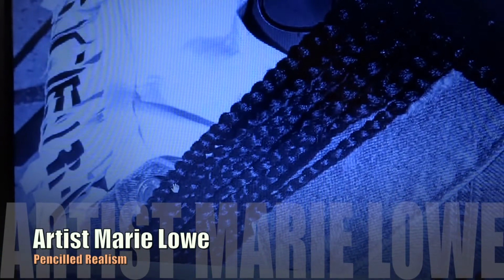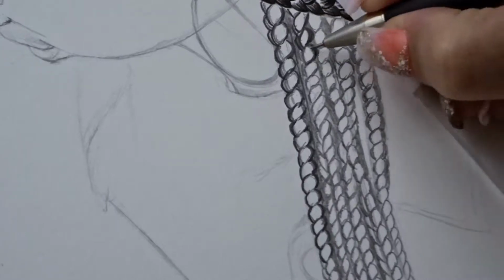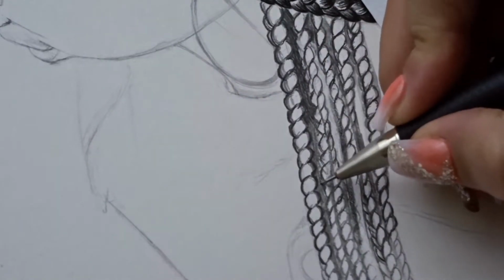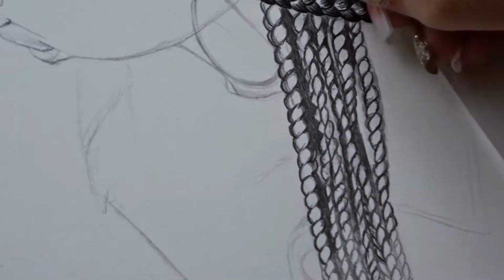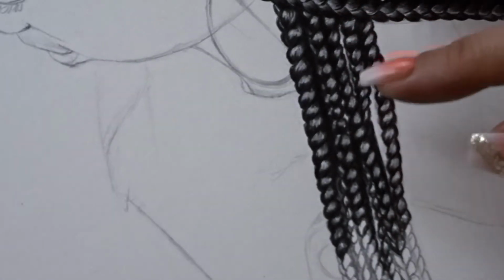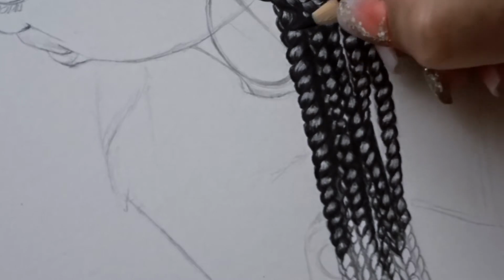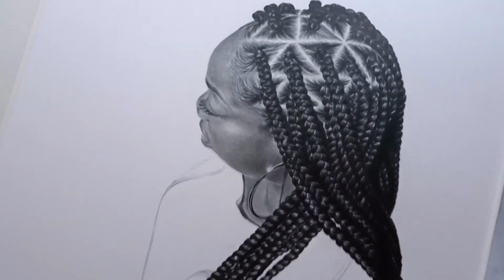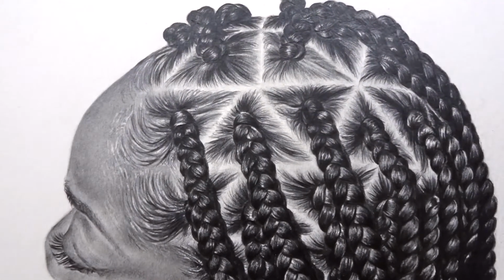Drawing Braids Vlog | Realigning the braids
Click here to consider joining me on Patron. Gain full access to my extended drawing tutorials, behind the scenes footage, vlogs,  process pictures, early access and more!

Medium:   0.5 mechanical pencil lead 2B,  black polychromos colour pencil, blending stump,  cotton-bud, mono zero eraser & a kneaded eraser.

Connect with Artist Marie Lowe

Equipment:

Panasonic HC-V180 (For continuous filming to make time-lapses)

Sony DSC-HX90 (Vlogging camera)

Nikon D3100 (DSLR camera for photography)

27inch iMac Processor with 5K Retina Display (For editing videos)